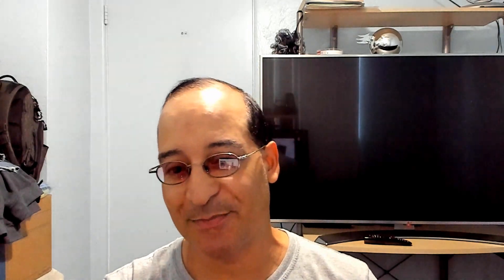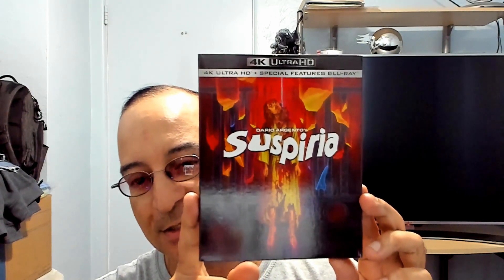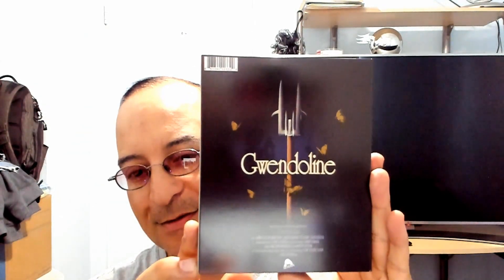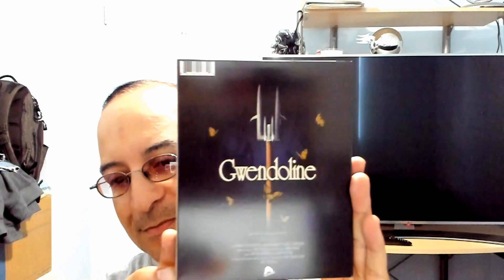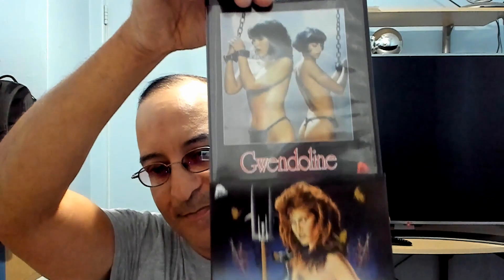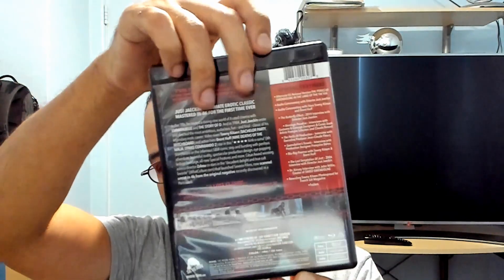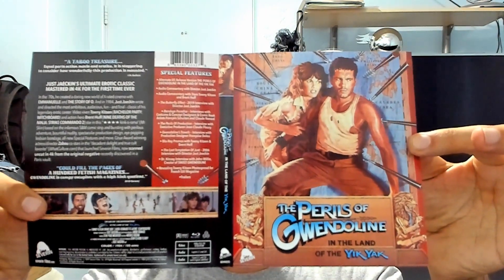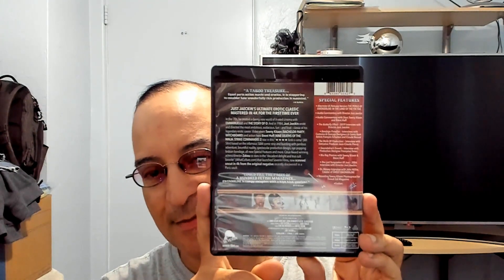Suspiria 4K UHD & Gwendoline Blu-Ray Unboxing - Synapse Films / Severin Films